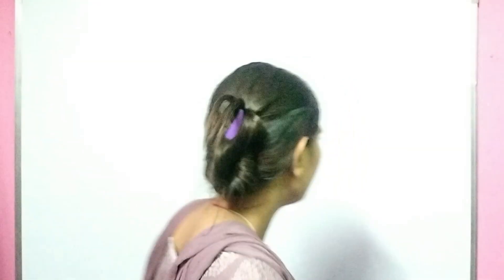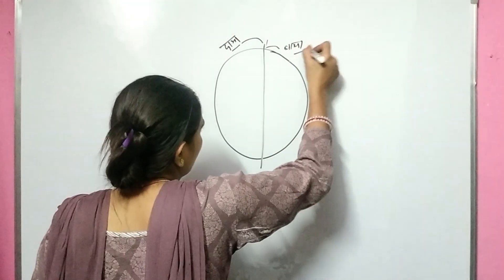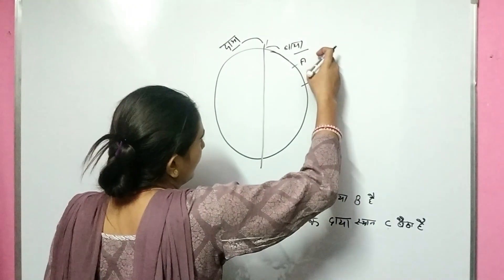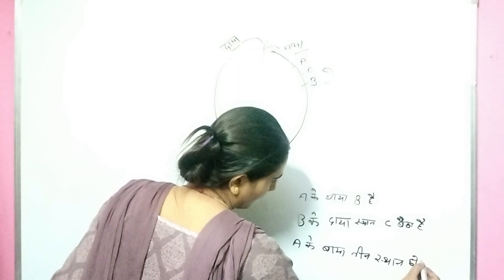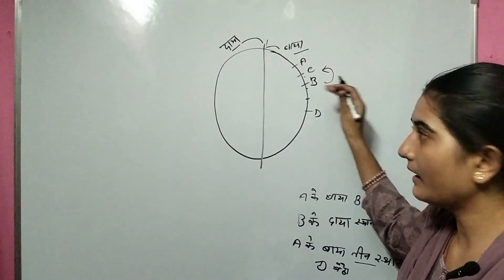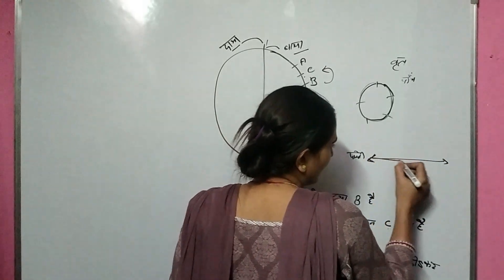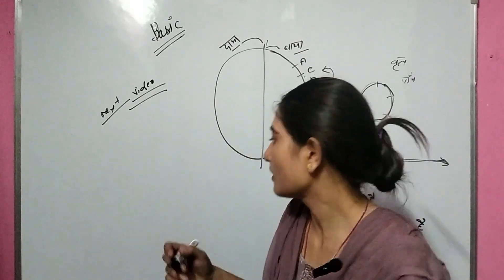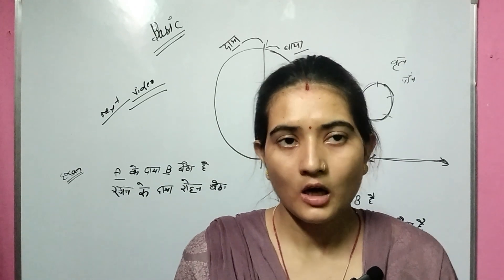sitting arrangement ke question hai UP police SI mein aane wale most important....